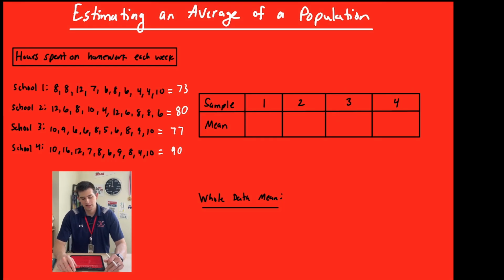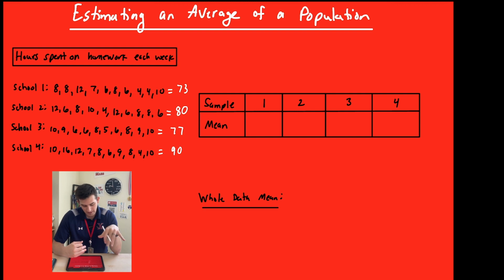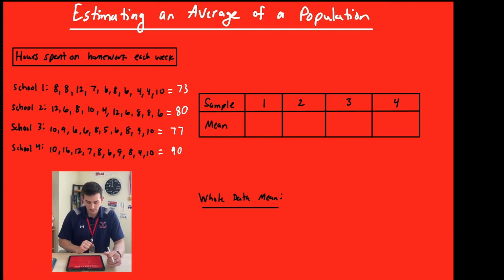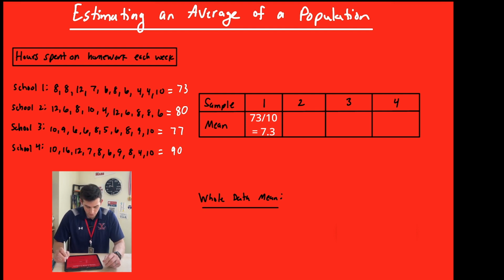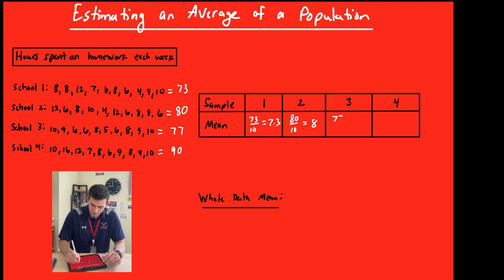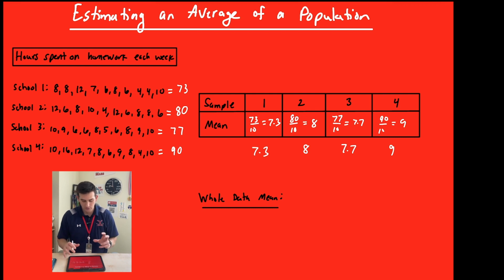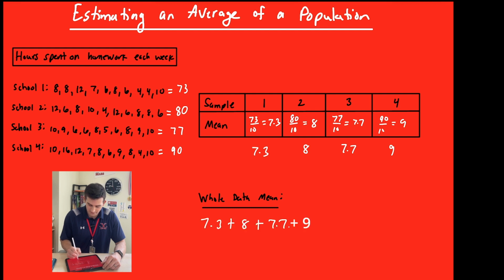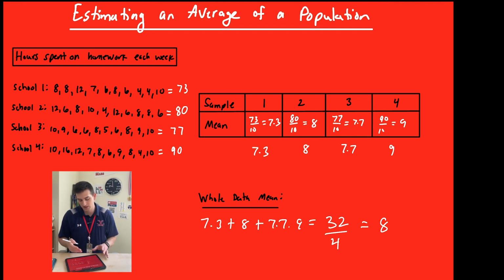Estimating an Average of a Population